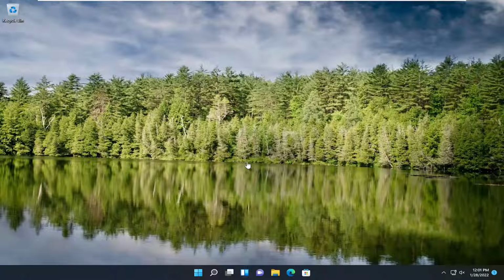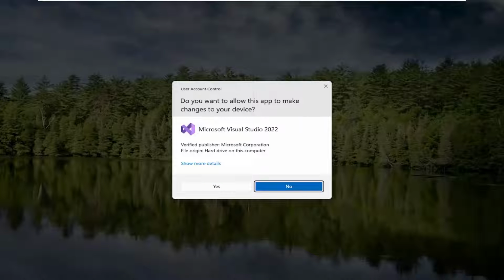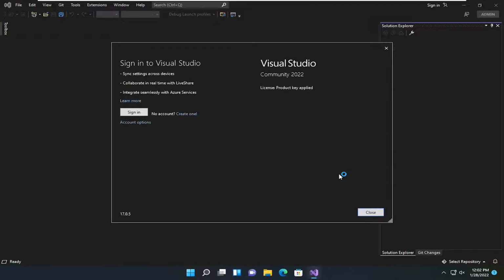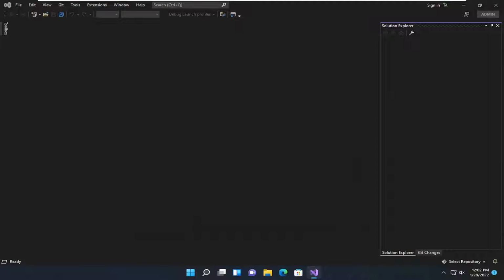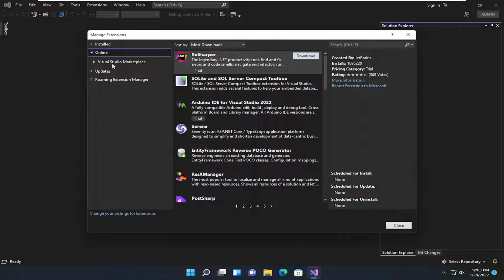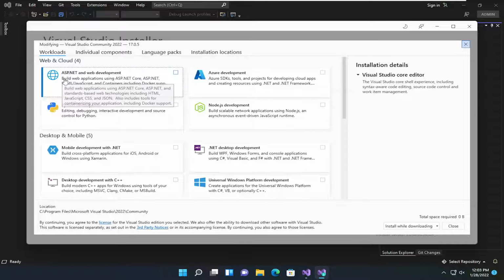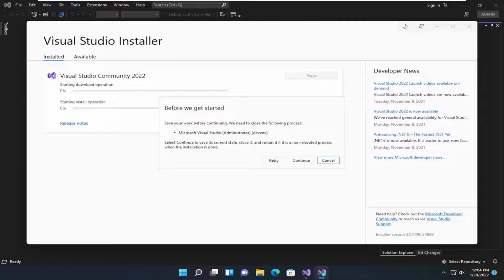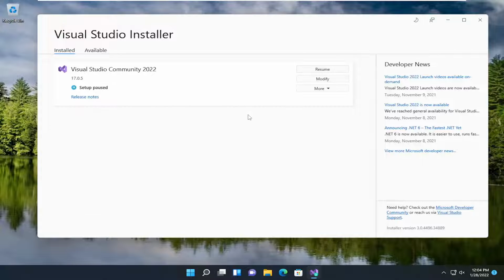Fix “Object Reference Not Set to an Instance of an Object” in Microsoft Visual Studio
In this post, we will show you how to fix Object reference not set to an instance of an object error prompt which you may see in Microsoft Visual Studio.

It is quite a common error in Visual Studio and is called a null exception error. The error is triggered when the object that you are referring to doesn’t exist, is deleted, removed, or is classified as null. Now, it mostly occurs due to human error, in case there is some error in your code. While this is the popular scenario, there are instances when this error occurs due to other reasons.

Issues addressed in this tutorial:
object reference not set to an instance of an object c#
object reference not set to an instance of an object unity
object reference not set to an instance of an object. solution
object reference not set to an instance of an object vb.net
object reference not set to an instance of an object application error
object reference not set to an instance of an object. in asp.net c#

“Object reference not set to an instance of an object” is a common, well-known error and well-documented error in Microsoft Visual Studio Code luckily with many different possible fixes. The aforementioned error is referred to as a null exception error which occurs when we refer to an object that doesn’t exist or in other words, is classified as null. Therefore it is important to review your code and ensure that there aren’t any referred objects with a null value.